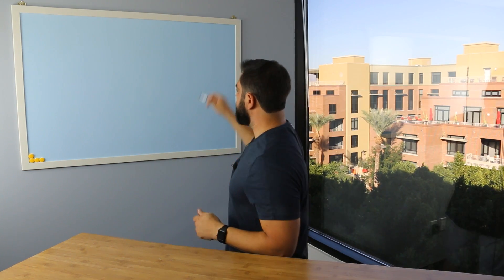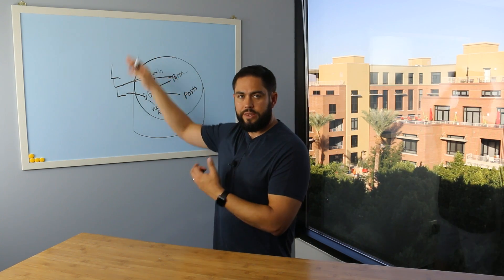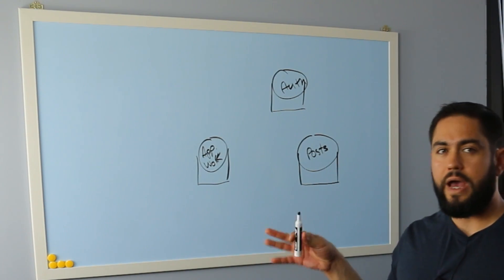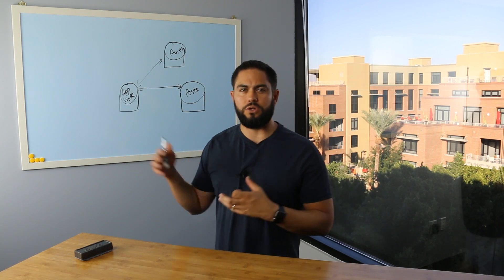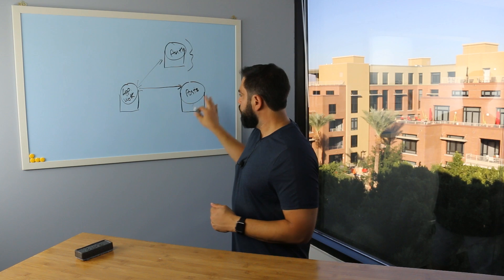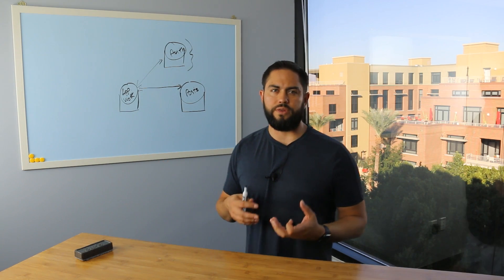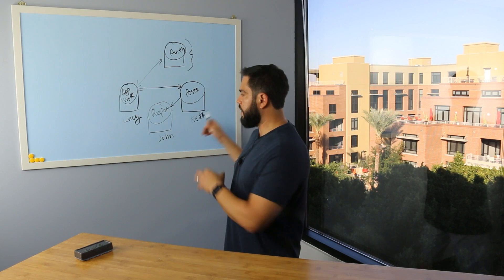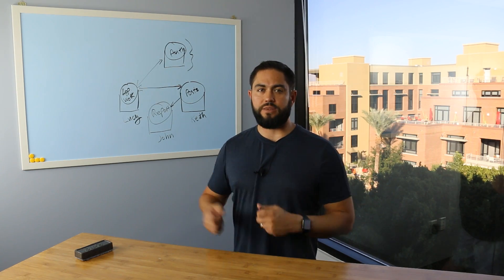Monolithic vs Microservice Architecture Debate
This guide discusses the topic of monolithic vs microservice architectures, including a list of pros and cons to each option. Show notes